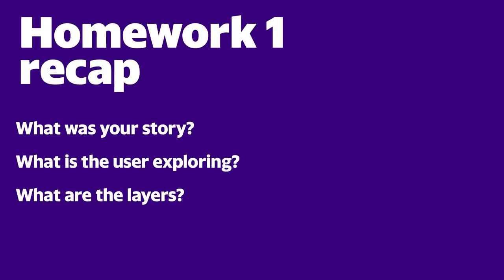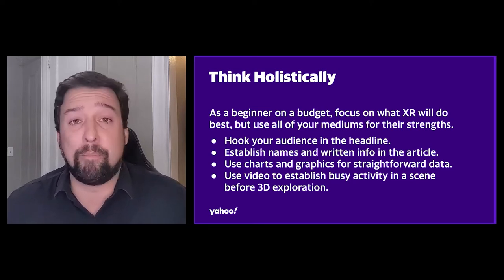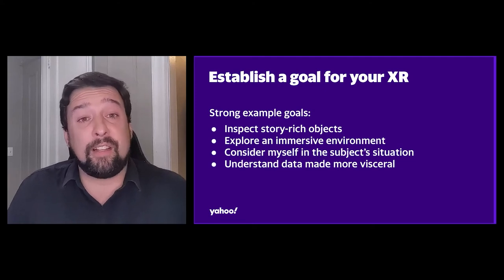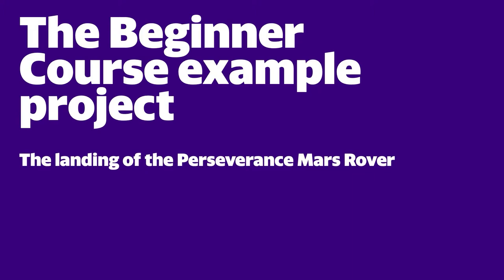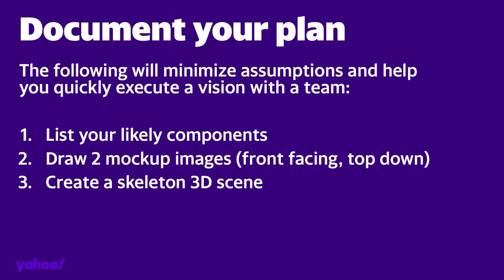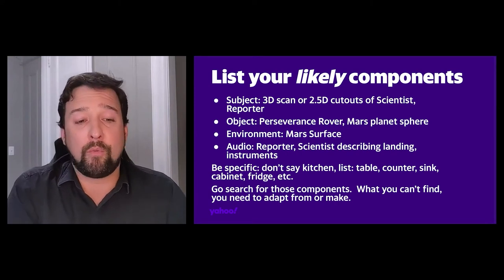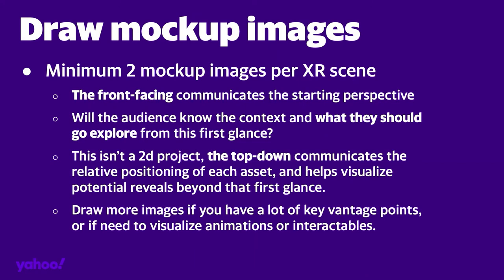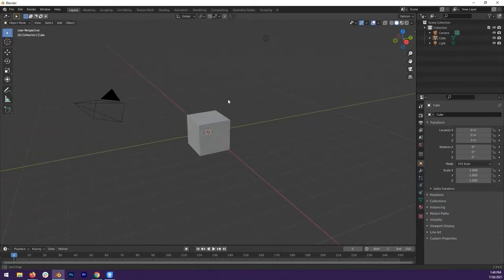XR Producer Beginner - New Project (Part 2)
The XR Editorial Beginner Training Series by Yahoo is a 9-part video class intended to help complete beginners get started in the world of 3D content creation.

The second episode is about planning a new project. It includes ideation questions, holistic story planning, and how to codify ideas from your brain into asset lists, mock-ups and planning documents.

Blender: Blender.org/download